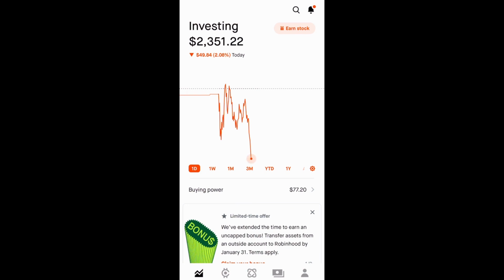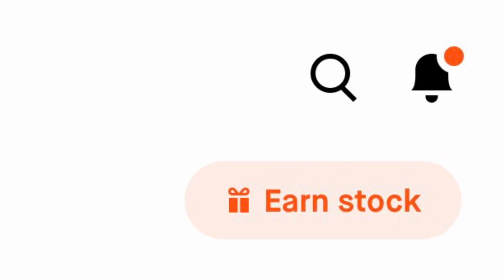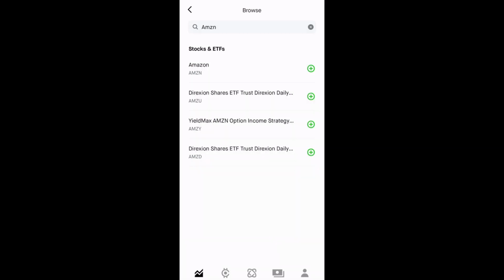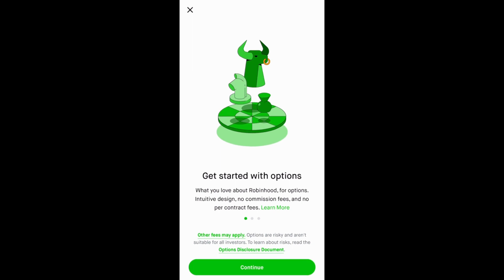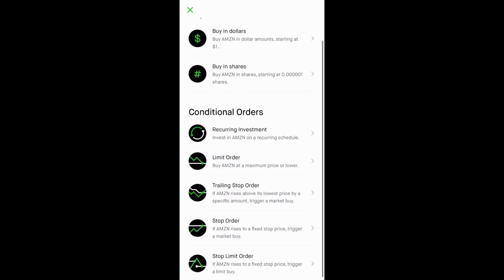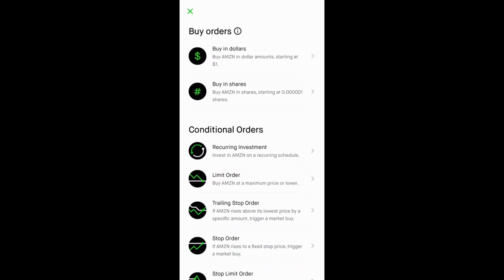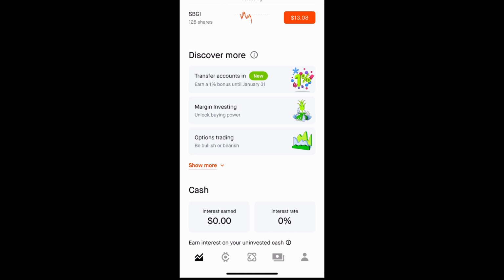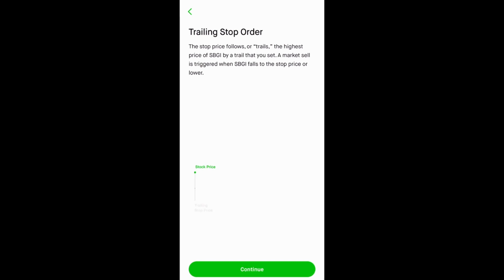How To Trade On The Robinhood App | Stock Trading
How To Trade On The Robinhood App is a Robinhood App Tutorial that shows to buy and sell stocks. This Robinhood App Trading Tutorial is for beginners or for those considering trading with Robinhood 2024.

The Side Hustle

Side Hustle

The Side Hustle Channel

How to make a trade on Robinhood